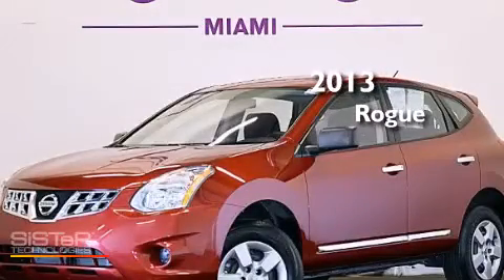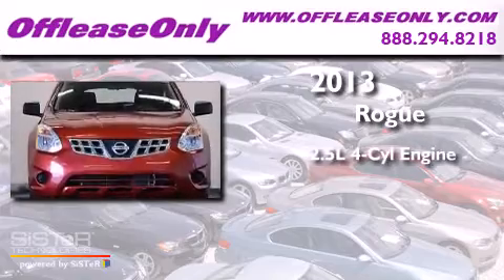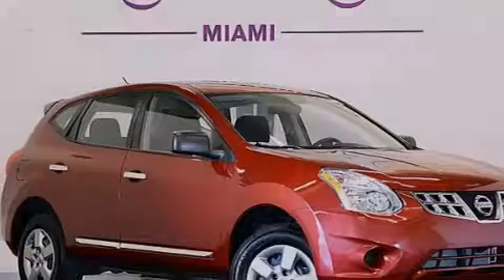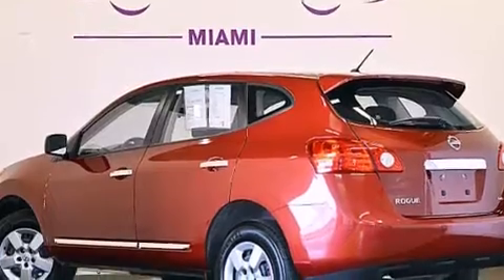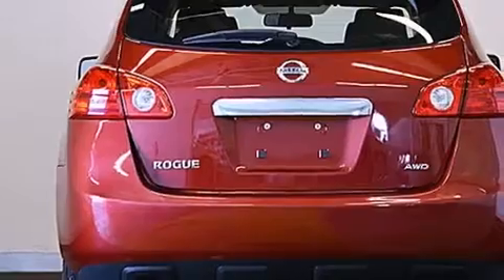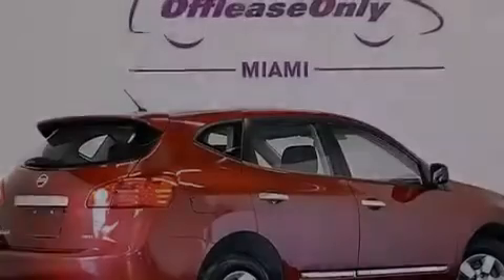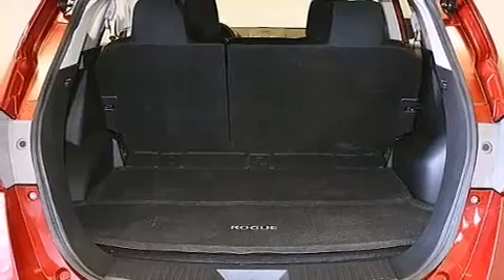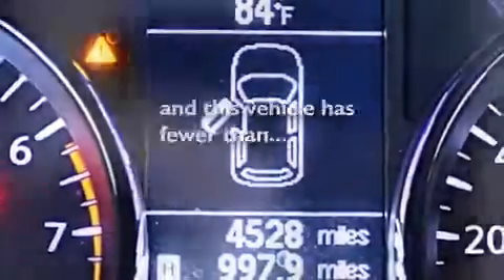2013 Nissan Rogue Kendall Fl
We have been honored to serve the Miami FL area , we promise that your experience at our dealership will exceed your expectations ! Year : 2013 Make : Nissan Model : Rogue Engine : Gas I4 2.5L/152 Trans . : Automatic Exterior : Cayenne Red Miles : 4,517 Interior : Black Stock : 50778 OffLeaseOnly Miami 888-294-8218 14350 NW 56th Ct.